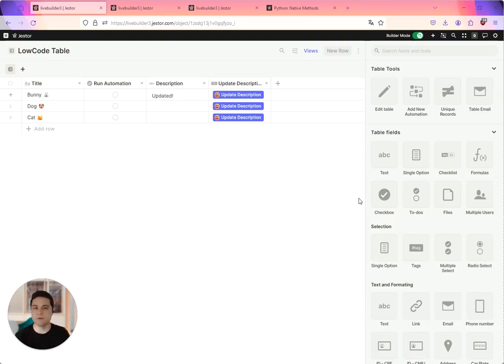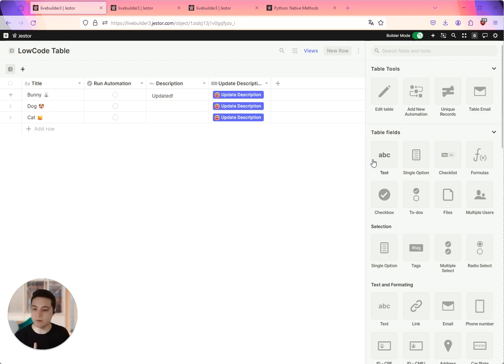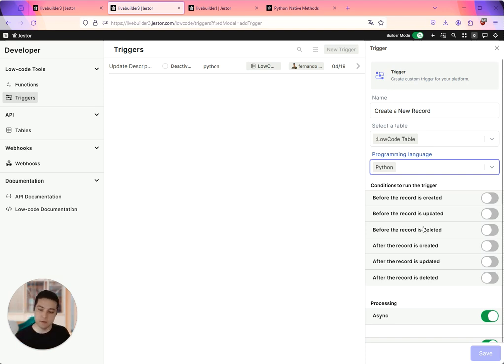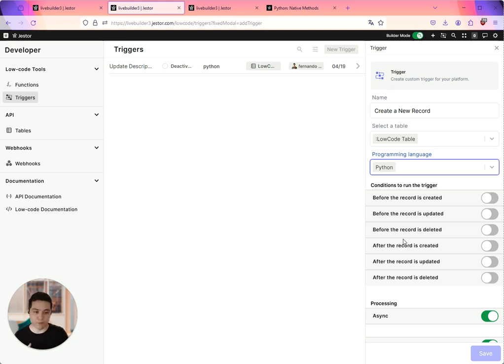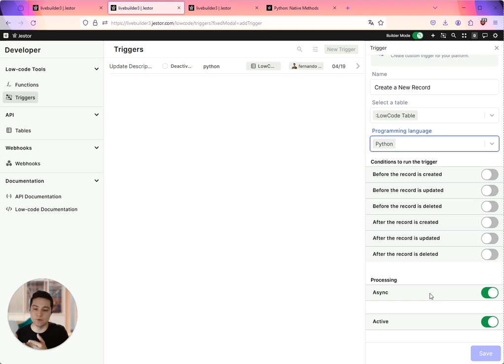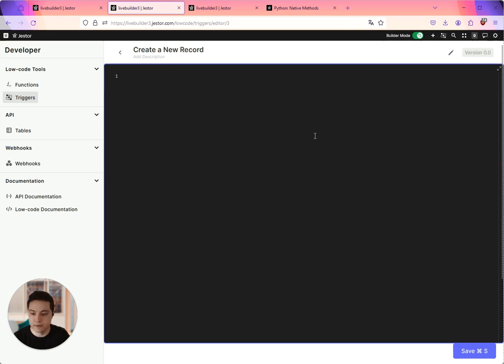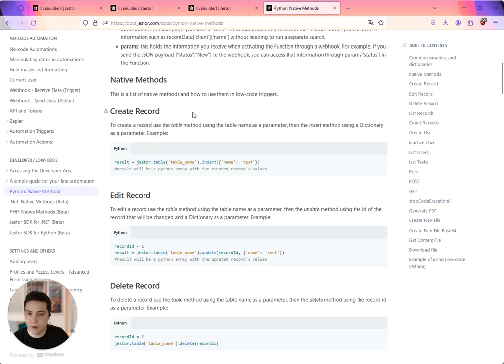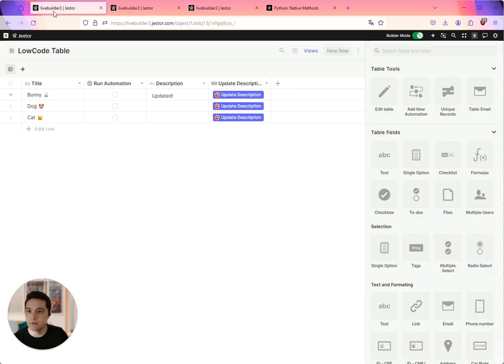Creating a Low-Code Trigger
In this video, I explain the concept of triggers and how they are similar to functions in terms of executing custom scripts. Triggers are custom automations that are dependent on events within Jestor. I demonstrate how to create a trigger that will create a new record when a checkbox is clicked. I also discuss the conditions and options available when creating triggers, such as selecting the table and programming language. This video provides a step-by-step guide on creating triggers and highlights important differences between sync and async automations. No action is requested from the viewers.

0:00 Introduction
0:49 Creating a New Trigger
2:03 Defining Conditions and Options
2:53 Choosing Sync or Async
4:16 Testing the Trigger